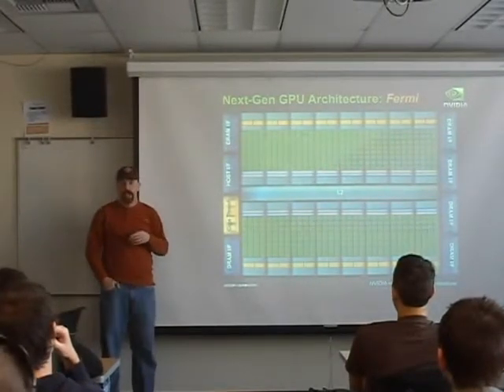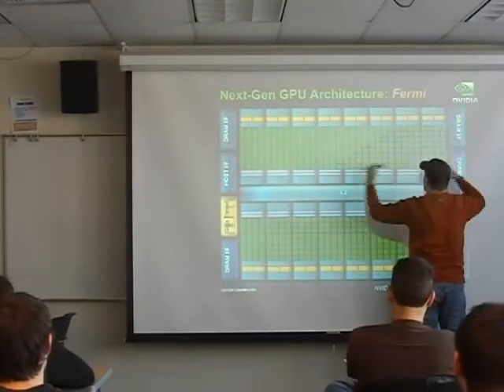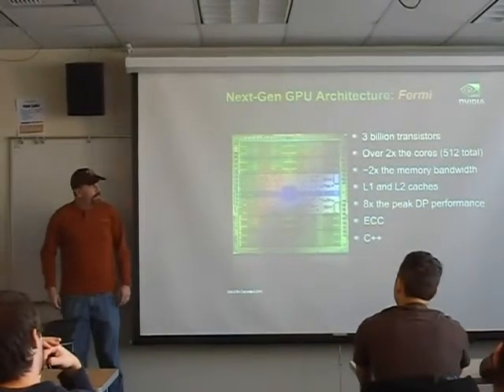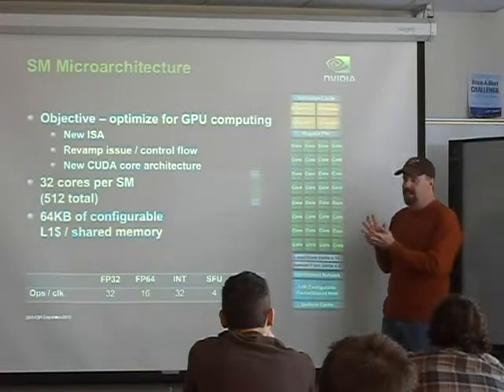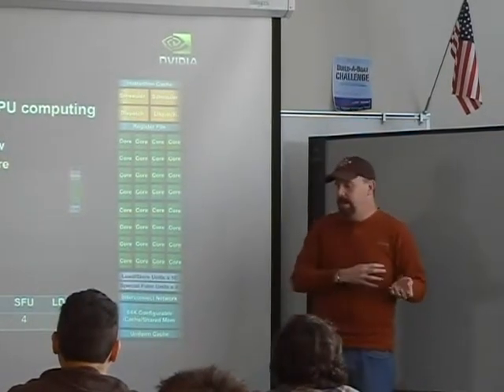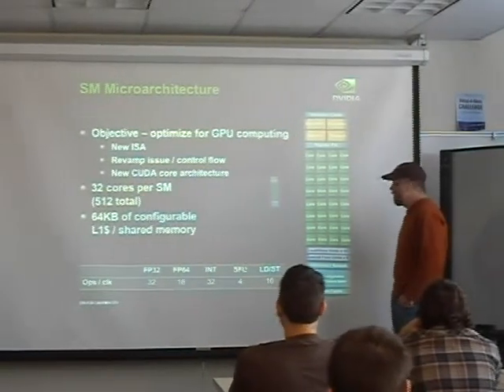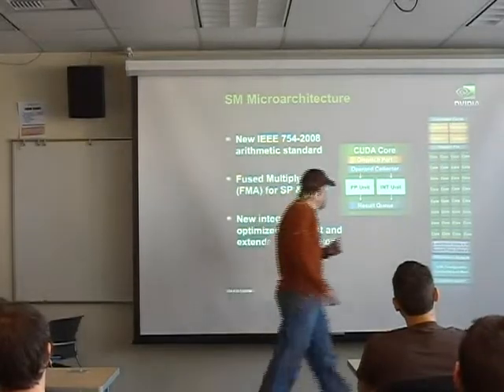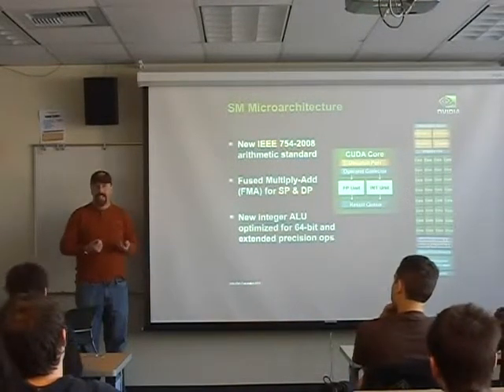Klein 04/13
Eric Klein speaking in Chris Lupo's CPE 520 Graduate Computer Architecture course at Cal Poly, San Luis Obispo, Feb. 12 2010.